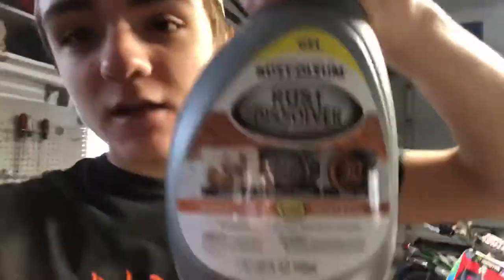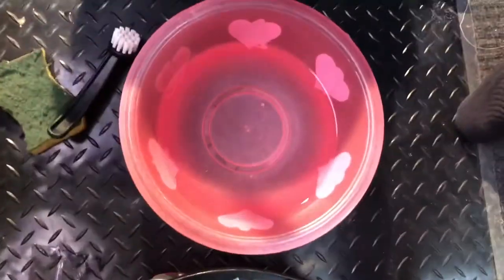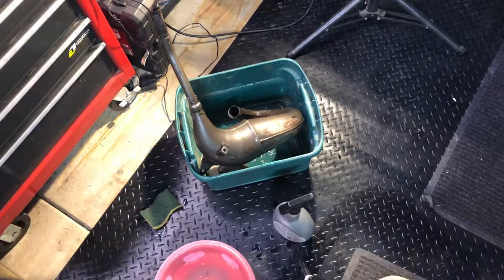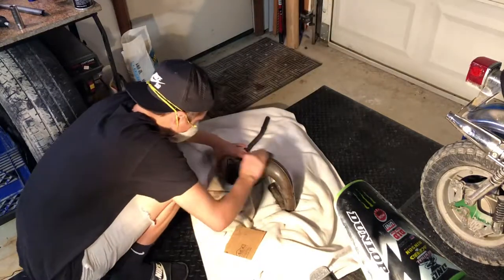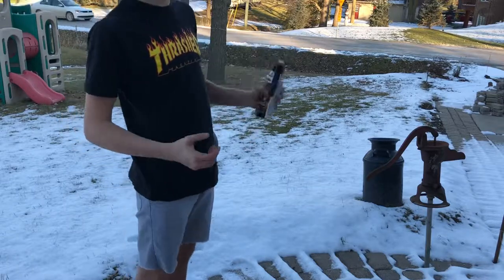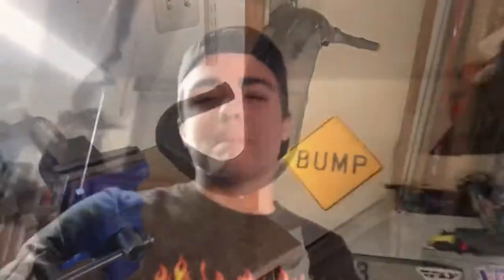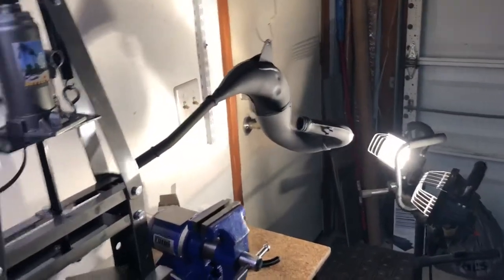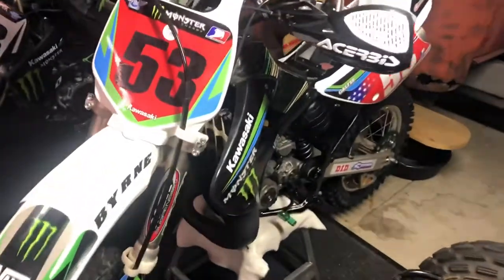How To Repair RUST On A Dirt Bike Exhaust